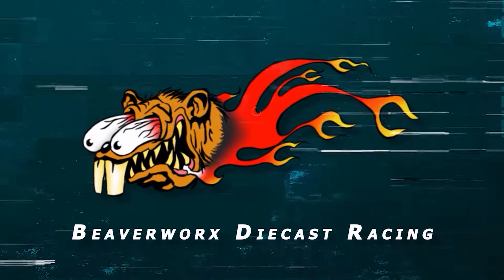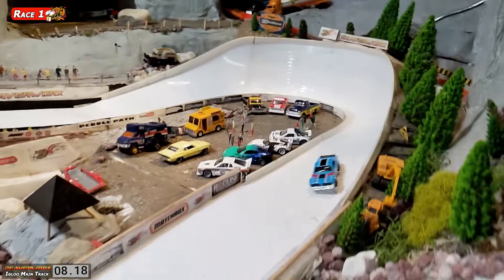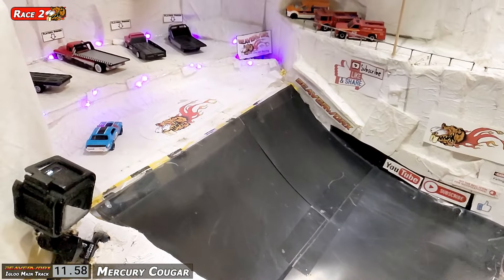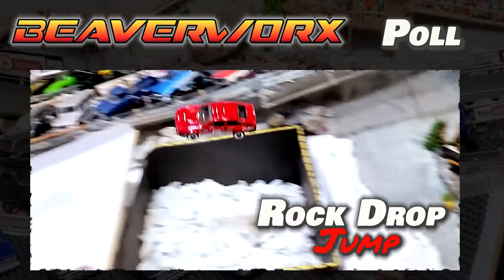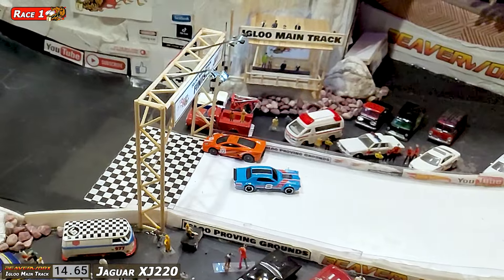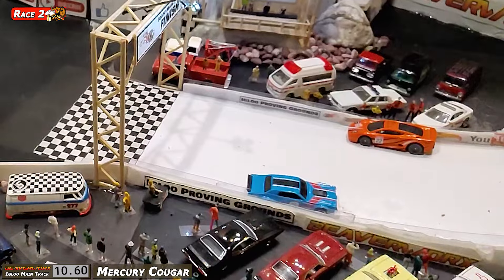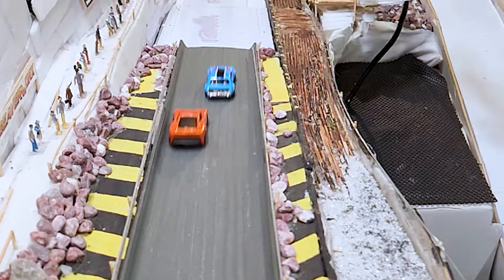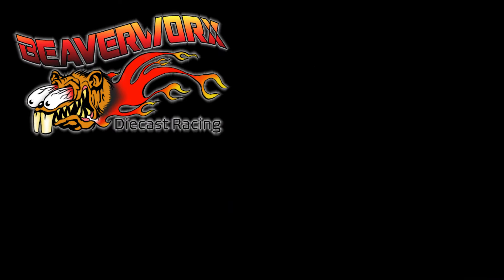HotWheels Racing Mainline Review My Twin is a S.T.H.